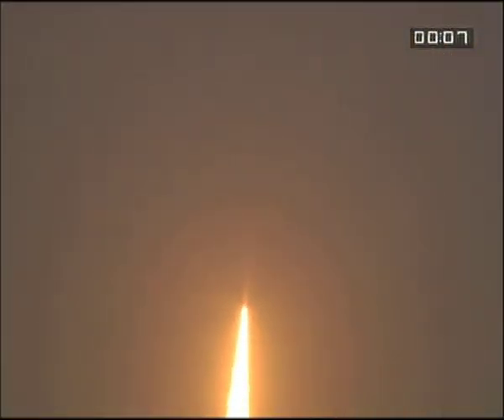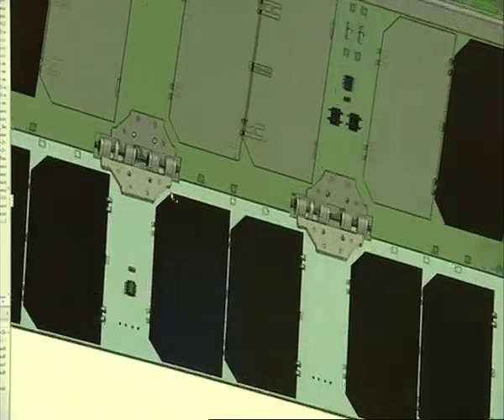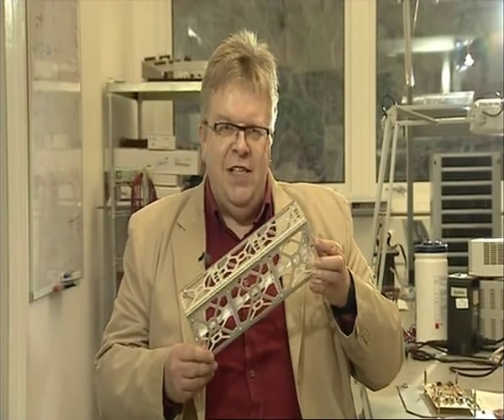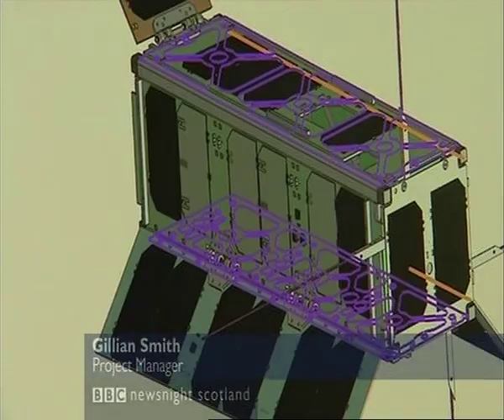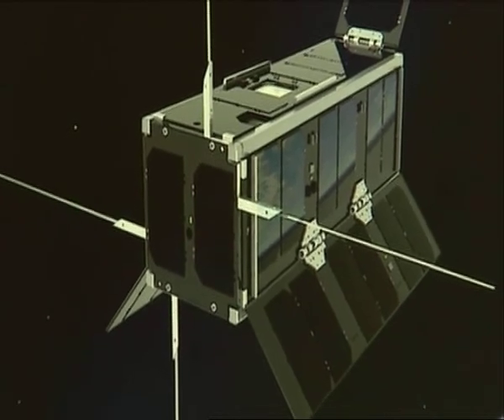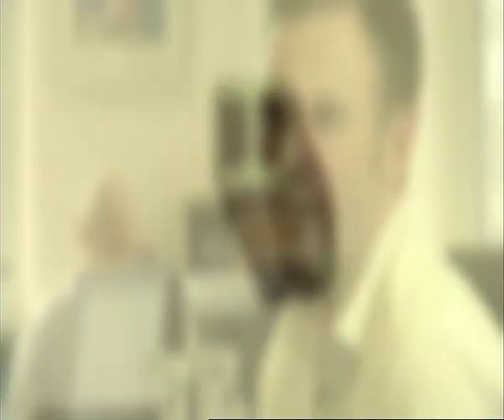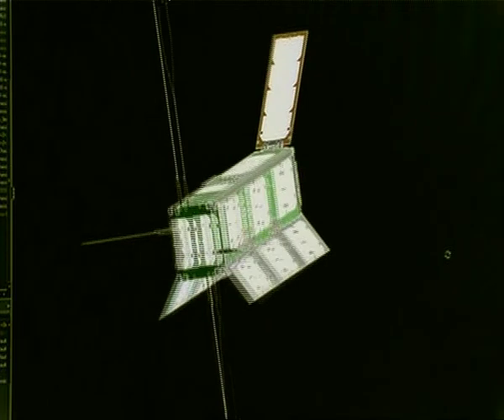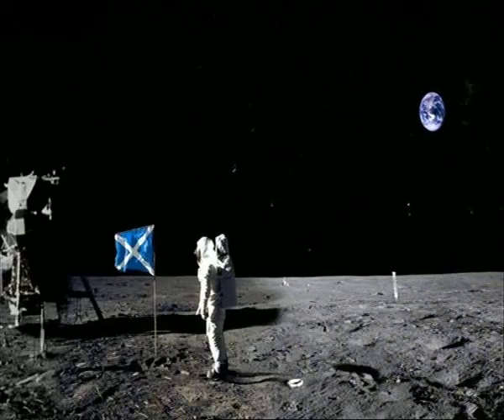BBC Newsnight item on Clyde Space and UKube-1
Ukube-1 is a 3U CubeSat being designed and produced by Clyde Space for the UK Space Agency.  UKube-1 is the UK's first CubeSat and will fly a total of 6 independent payloads.  This news piece was prepared by the BBC covering Clyde Space and the UKube-1 mission.